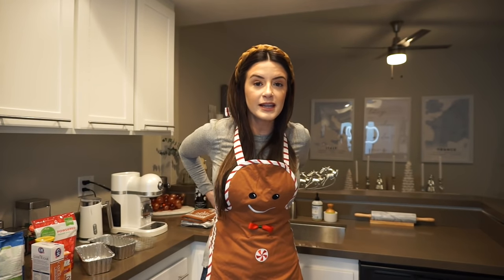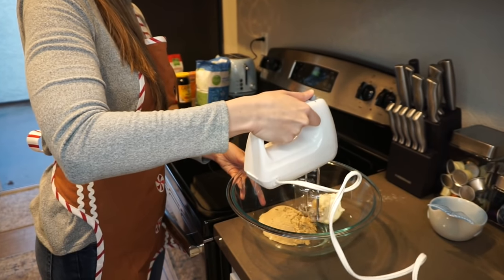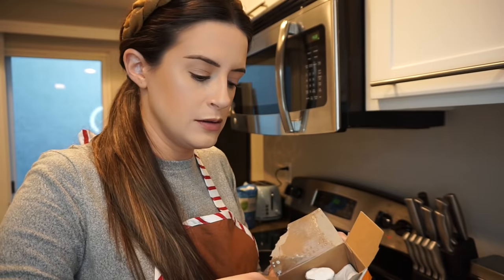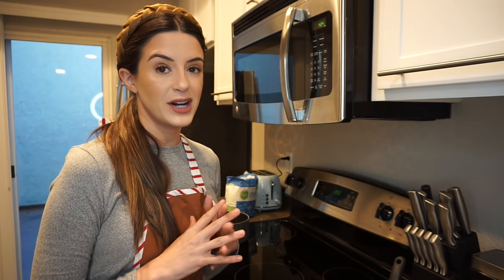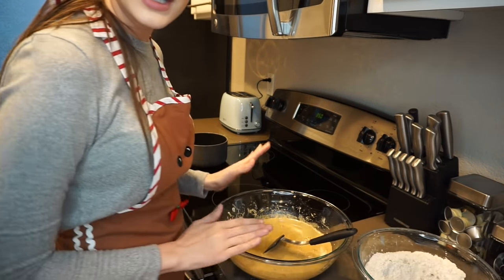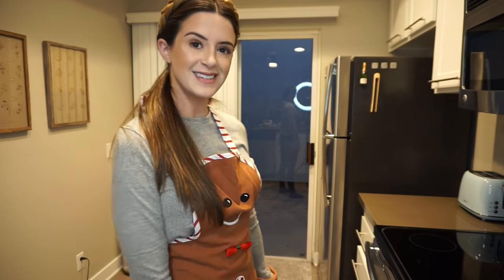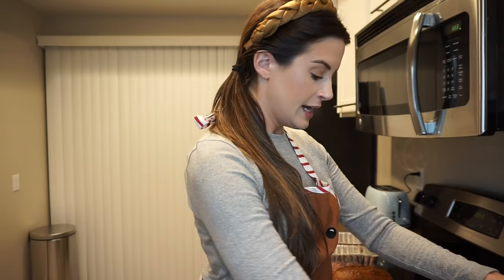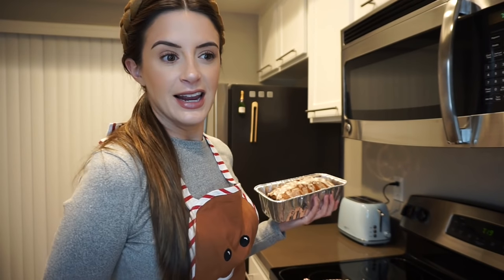Baking A Gingerbread Loaf for the First Time!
Hi friends! Happy Holidays! Welcome back to another installment of my "Never made it, so let's make it!" series. Today I attempt making some gingerbread loaves!! This recipe is relatively simple and I suggest making sure your butter is room temp before attempting this one too! This recipe is from Pillsbury, I'll link it below.

Glove & Apron from World Market
Headband from Anthropologie